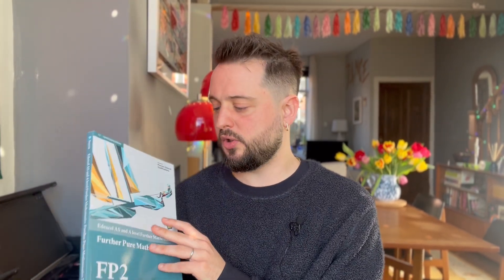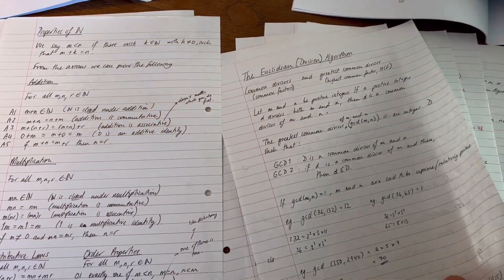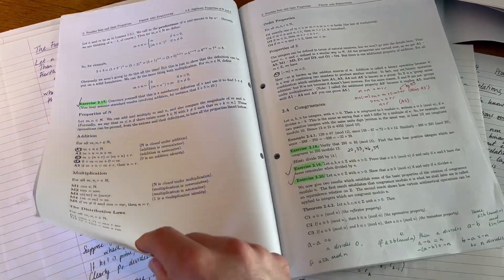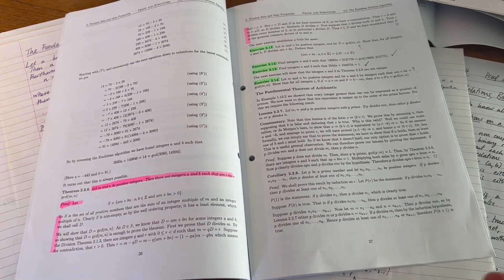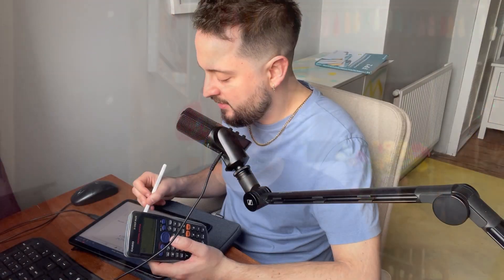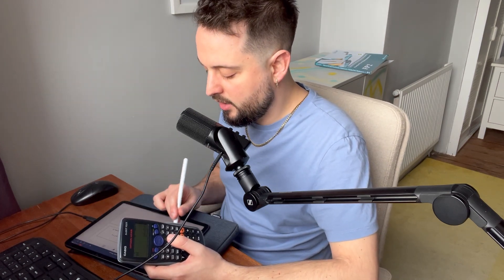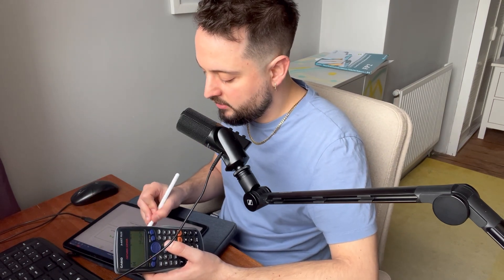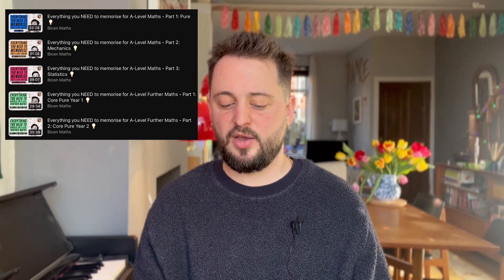Behind the Scenes with Bicen Maths • Exams 2024 • Update #1 ✍️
Special thanks for suggesting a ‘behind the scenes’ video: Cally, Lula and Evie.

0:00 Intro
0:21 Exam timetable
1:10 Learning new content
2:43 University notes
3:18 Thinking 'deeply'
4:00 How I make my videos
4:40 Summary documents
5:21 Challenges
5:55 My biggest challenge
7:00 What do you want from this series?